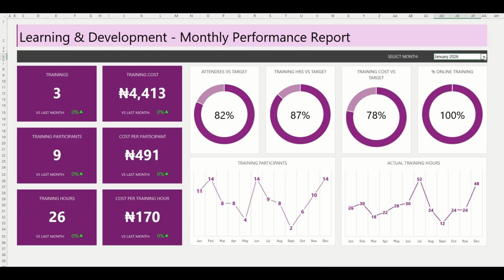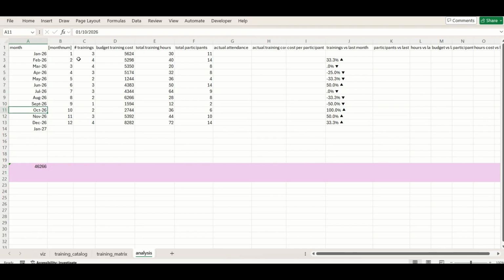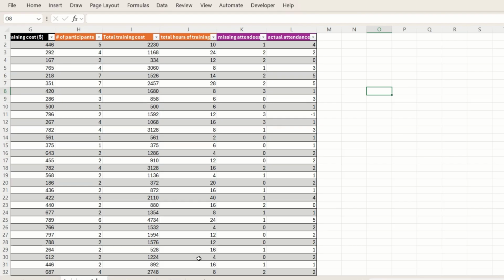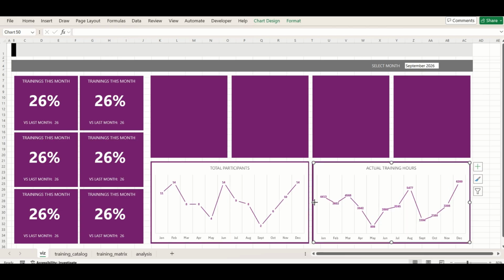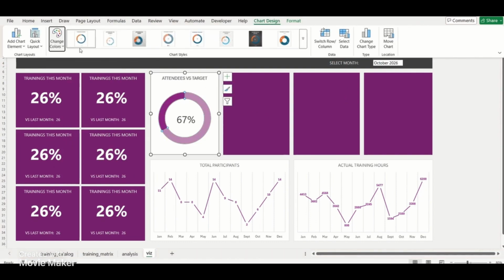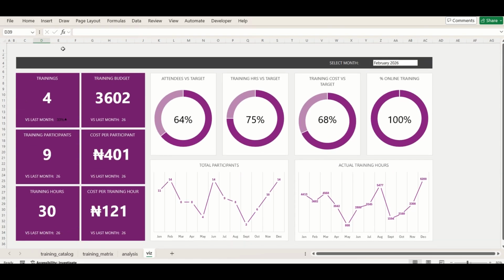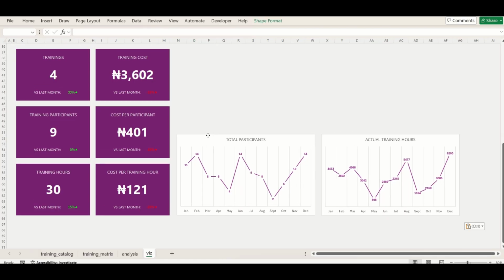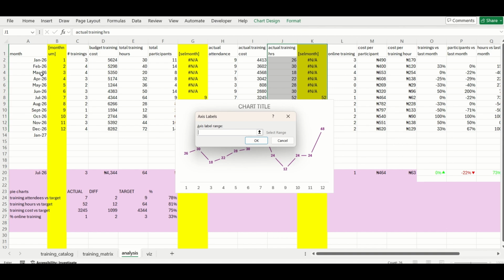How to Create a Learning & Development (L&D) Dashboard in Excel | Step-by-Step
Master your HR data by building a professional Learning & Development (L&D) Dashboard from scratch in Microsoft Excel.

In this tutorial, we dive deep into transforming raw training data into actionable insights. You’ll learn how to design a sleek, interactive layout, use advanced formulas like VLOOKUP and SUMIFS for dynamic reporting, and create a month-to-month selector to track training performance over time.

📈 What you’ll learn:
- Designing a high-impact dashboard layout.
- Setting up dynamic Data Validation for month selection.
- Using formulas to calculate KPIs (Cost per participant, training hours, etc.).
- Formatting techniques for a professional look.
- Setting up custom number formatting that dynamically changes a number in a cell to green when positive and red when negative, with corresponding trend arrows
- Creating chart markers that move dynamically in Microsoft Excel